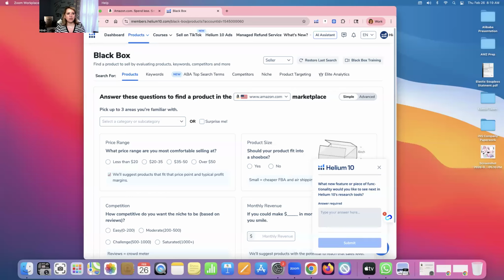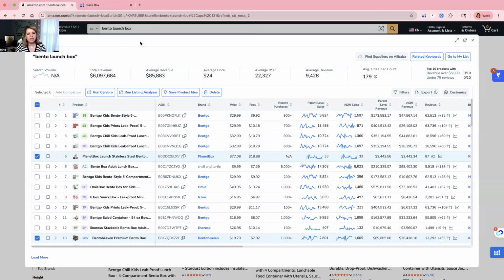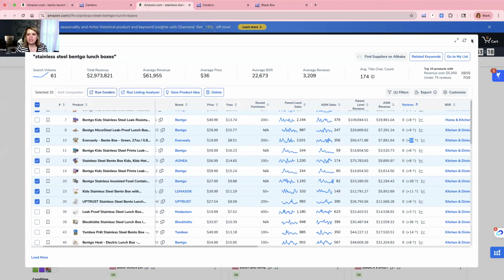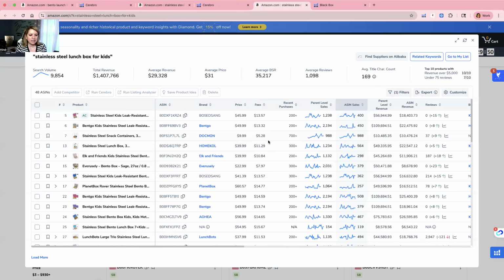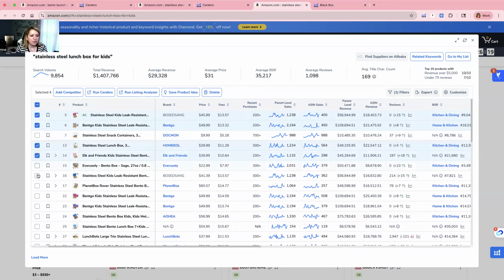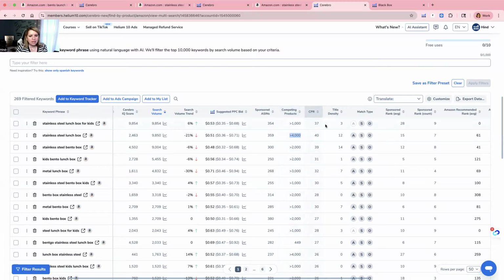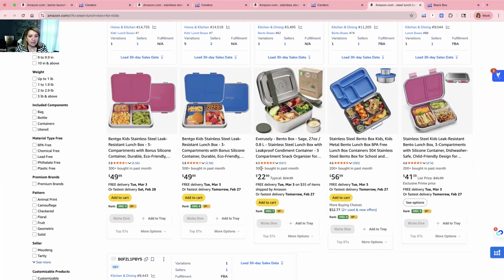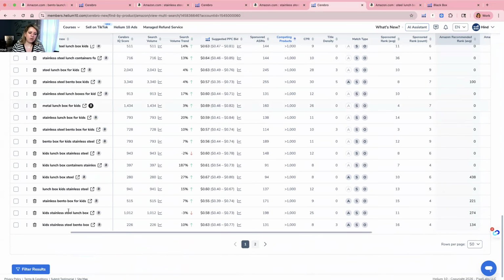Stop Guessing Amazon Keywords. Use This Method Instead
Become a Certified AI Amazon Seller and Launch Your First Profitable Product In 12 Weeks 👇

In this video, Hind from BJKU explains how to find the right keywords on Amazon using Helium 10 and competitor analysis. Many new sellers focus only on finding a product, but the real key to success on Amazon is choosing the right keyword that helps your product appear in front of the correct customers.

Using the example of a stainless steel bento lunchbox, Hind demonstrates how to analyze competitors with the Xray tool, identify brand domination, and avoid overly competitive keywords. She also shows how to run listings through Cerebro to uncover high search volume keywords, evaluate keyword relevance, and filter results based on search volume, competing products, and ranking positions.

You will also learn how to validate keywords, analyze seasonal trends, and understand important factors such as title density, CPR, and competition levels. By the end of the video, you will understand how to build a strong keyword list that helps your Amazon product rank higher and reach the right customers.